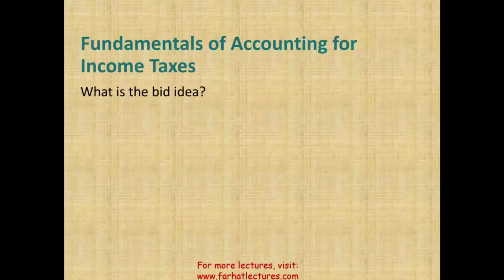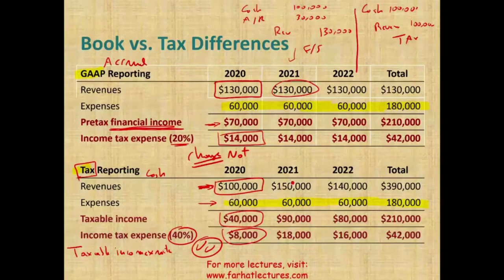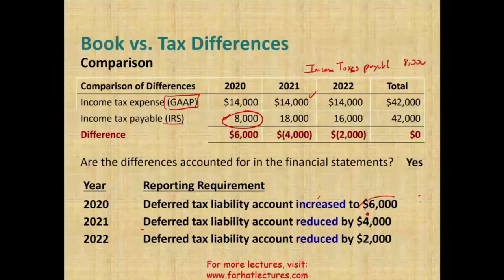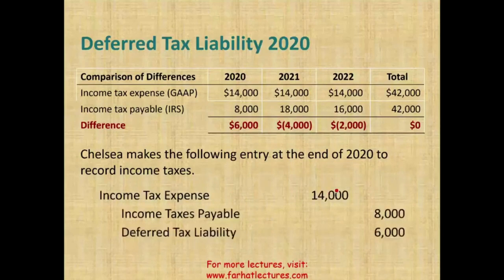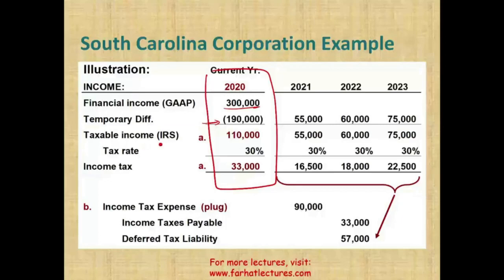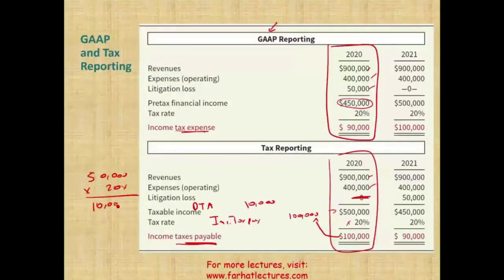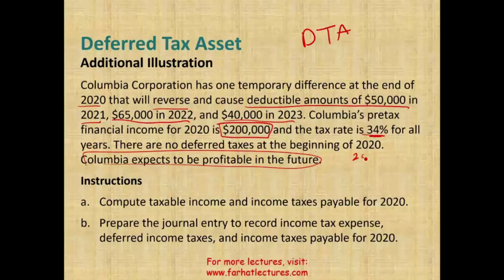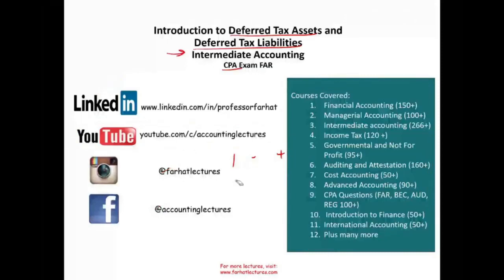Deferred Tax Assets Deferred Tax Liabilities Intermediate Accounting CPA Exam FAR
Nonmonetary Exchanges of Assets: Intermediate accounting

In in video, I discuss nonmonetary exchanges of assets. Nonmonetary exchanges is the transfer of assets and/or liabilities with another entity. Exchanges of nonmonetary assets occurs when two entities swap nonfinancial assets.

This is an introduction to deferred tax assets and deferred tax liabilities